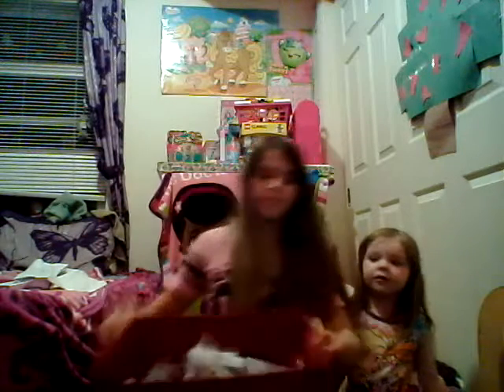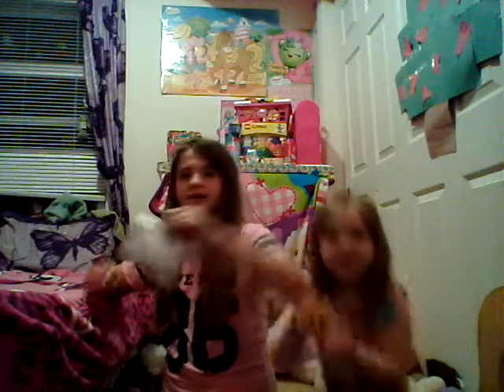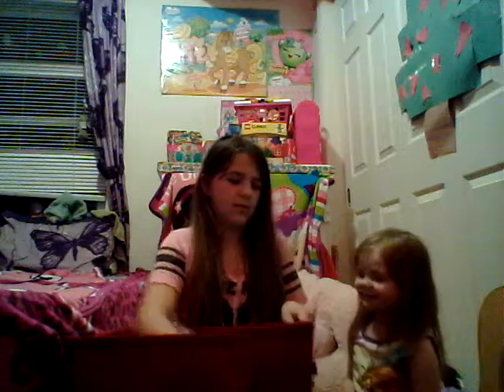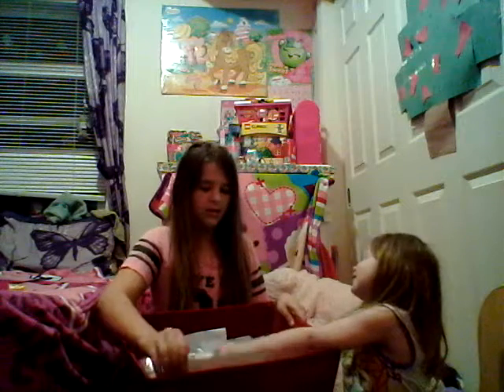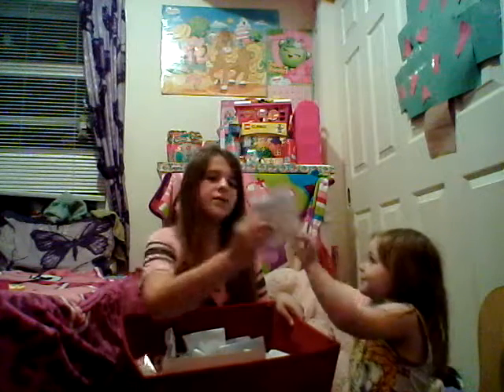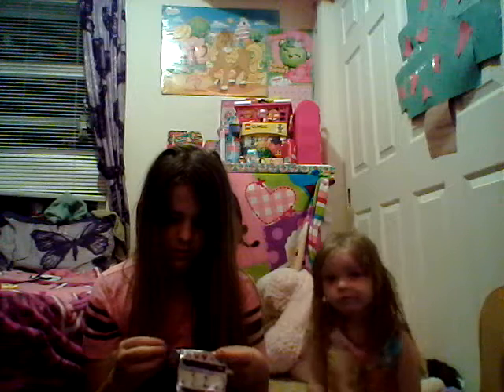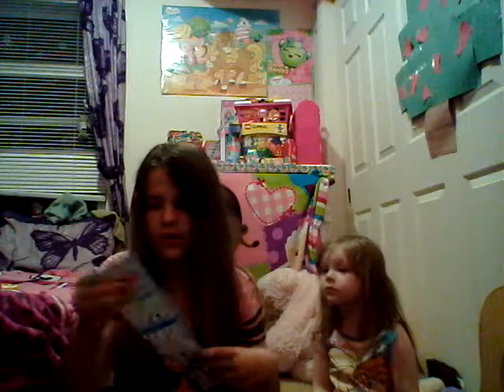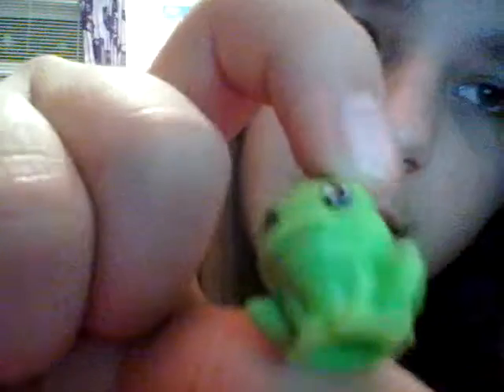Homemade blind bags episode 8!🌻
I love you guys  so much see  you in my next video bye :-)